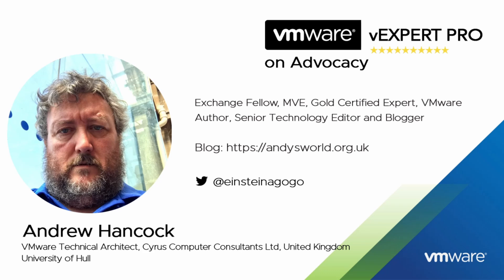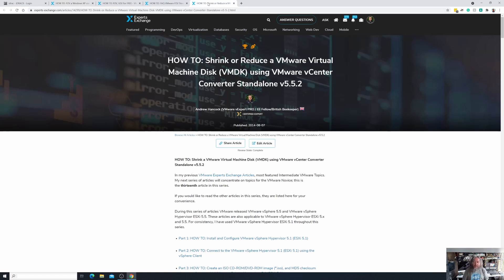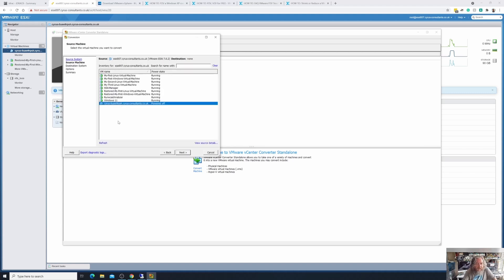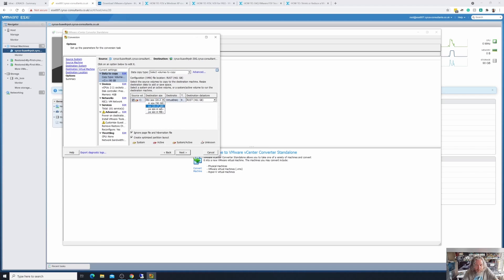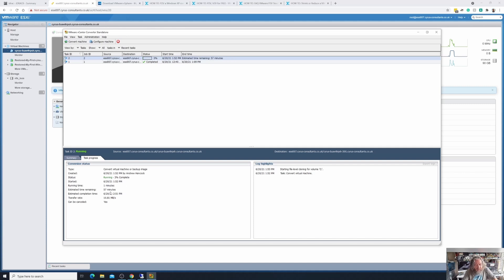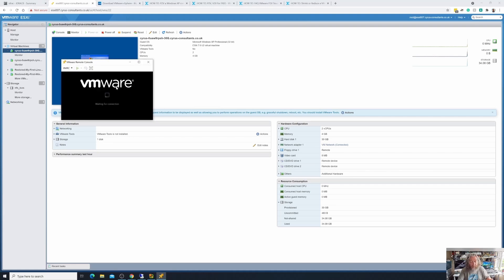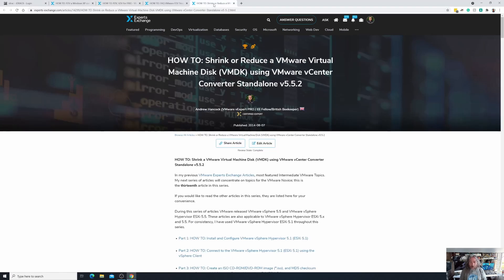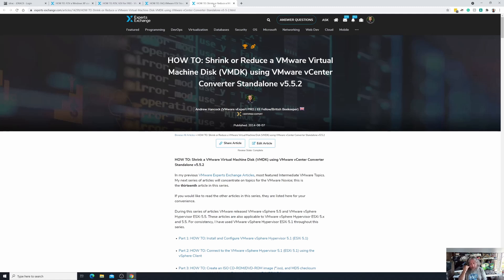Part 15: HOW TO: Shrink a VMware VM Disk (VMDK) using VMware vCenter Converter Standalone v6.2.0.1.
VMware vExpert for 14 years, vExpert Pro for 5 years, been involved as a VMware Consultant for over 26 years, and also a passionate Beekeeper. Multi Award Winning Expert at Experts-Exchange.com. Overall No.1 at Experts-Exchange.com. I'm always looking to Mentor, potential new VMware vExperts - Message Me ! Part 15: HOW TO: Shrink or Reduce a VMware Virtual Machine Disk (VMDK) using VMware vCenter Converter Standalone v6.2.0.1.

In this video, I will show you how to perform a Virtual to Virtual conversion of a Windows virtual machine to VMware vSphere Hypervisor 7.0 (ESXi 7.0) using VMware vCenter Converter Standalone 6.2.0.1, and in the same conversion process shrink and reduce the size of the virtual disk.

For more guidance and a step by step tutorial with screenshots, which supports this video, please see the following article which this video is based on HOW TO: Shrink or Reduce a VMware Virtual Machine Disk (VMDK) using VMware vCenter Converter Standalone v5.5.2

Windows XP Professional can be P2Ved using VMware vCenter Converter Standalone 6.2.0.1.

Other reference material which I recommend reading around the use of VMware vCenter Converter Standalone 6.2.0.1.

HOW TO:  P2V, V2V for FREE - VMware vCenter Converter Standalone 6.2.0.1

 HOW TO: Shrink or Reduce a VMware Virtual Machine Disk (VMDK) using VMware vCenter Converter Standalone v5.5.2